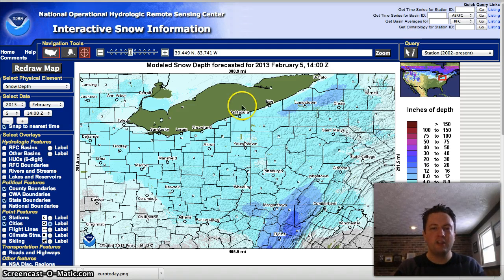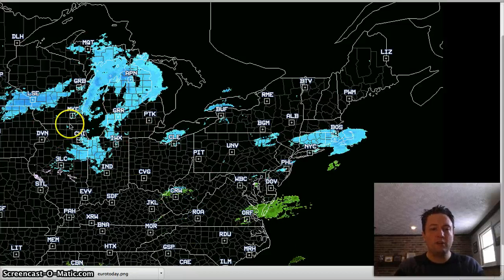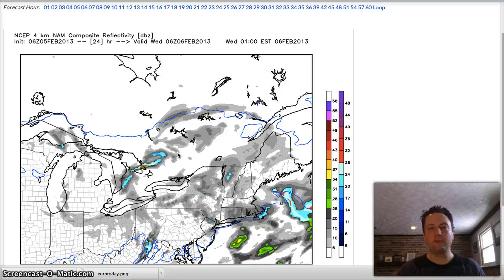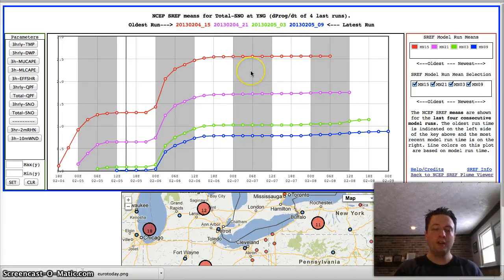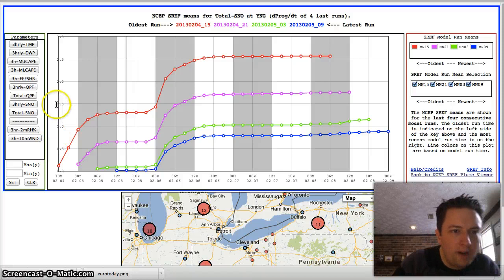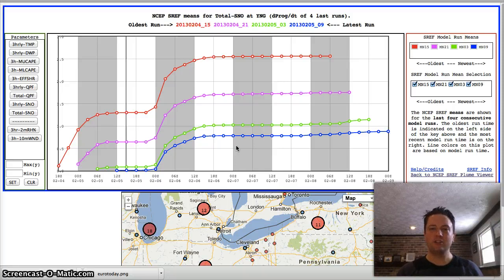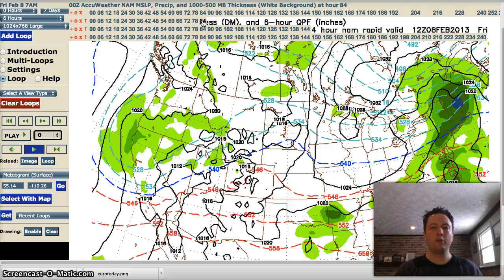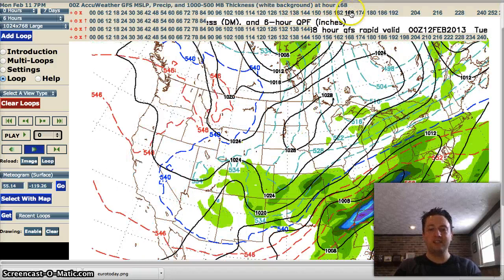One More Clipper!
21 News Chief Meteorologist Eric Wilhelm brings you all the details on tonight's snow and the potential for more wintery weather at the end of the week.